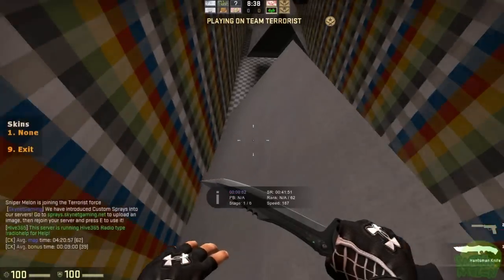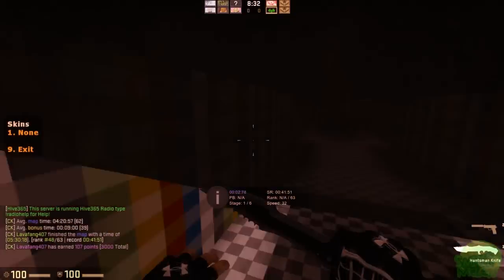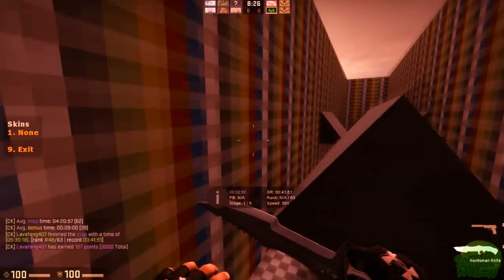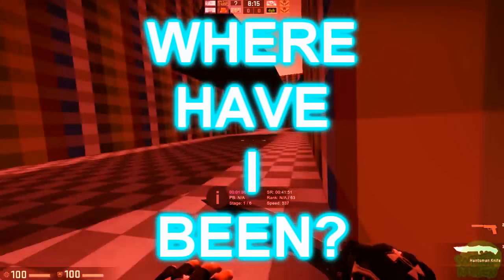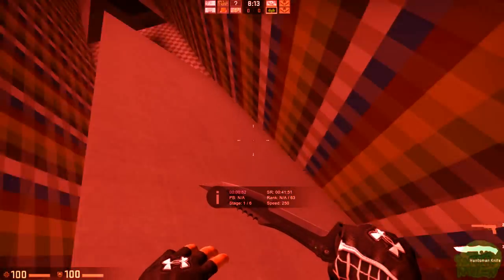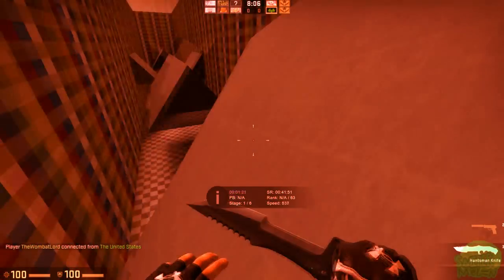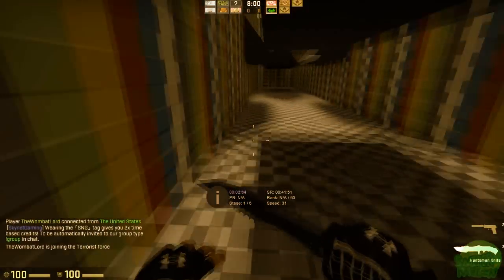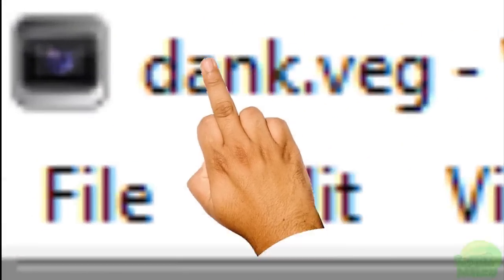I'M NOT DEAD! -Announcement Video: Dank Edition-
So yeah, looks like I'm back for a little longer. Sorry I never said anything about retiring.